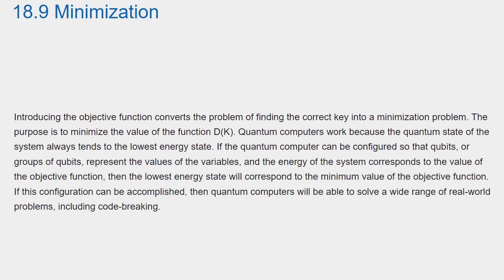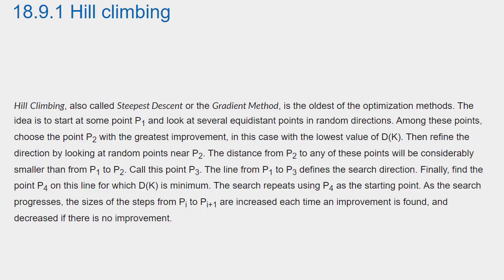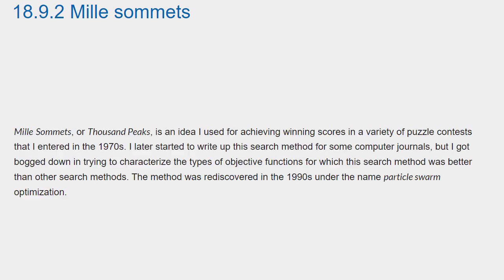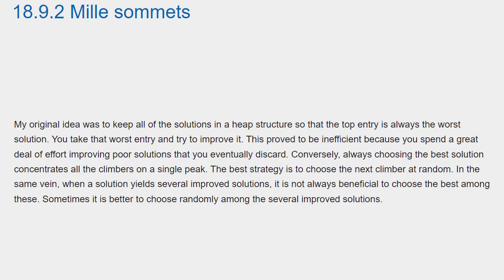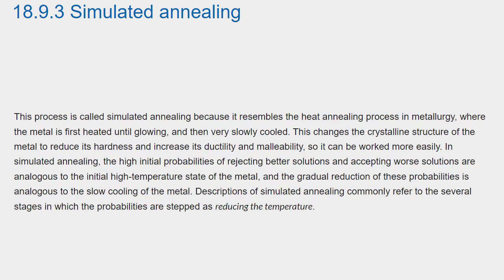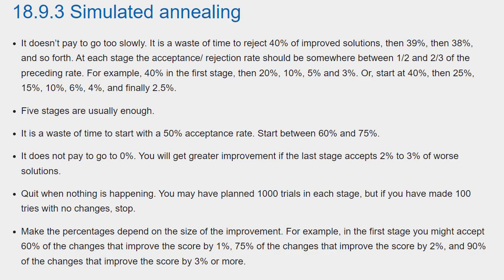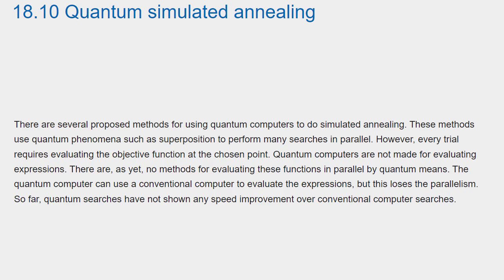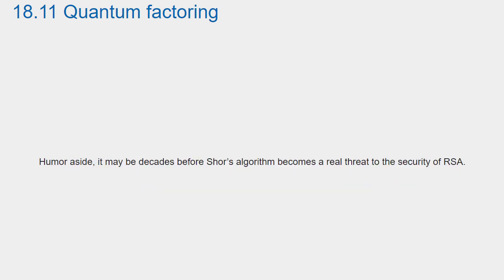106 Chapter 18 Minimization